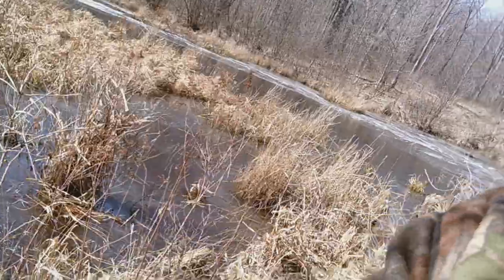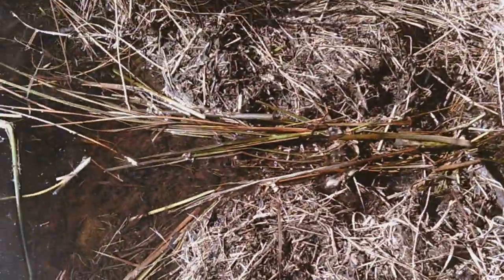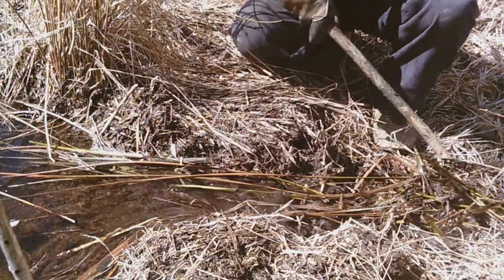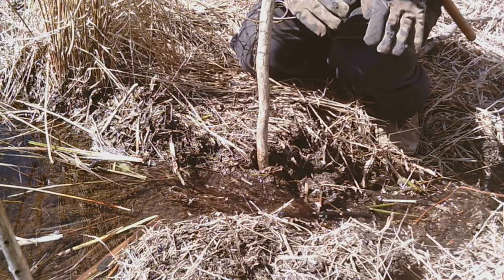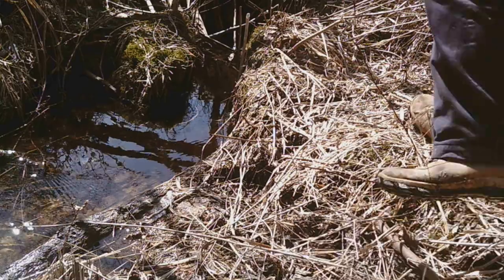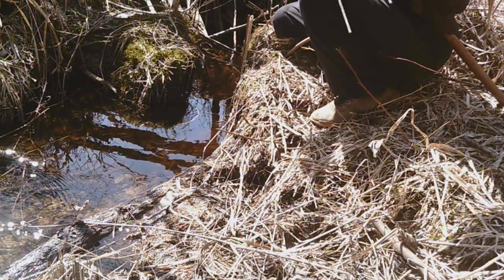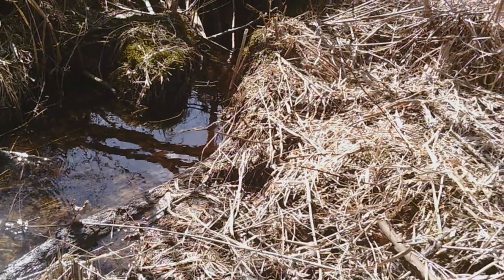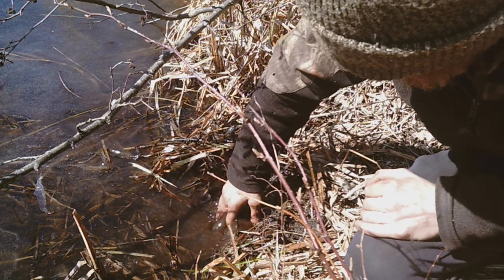Basic Muskrat Trapping 101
Just a few of the more basic sets used for Muskrat trapping. These are a few of the first sets taught to me as a kid by my dad, and are sure to catch muskrats. Great sets for kids, and beginners of any age, that are working the small marshes and ponds of a water line.

Coffee Mugs, T-shirts, Hoodies, and all kinds of stuff
In The Woods With Wolfie - Channel Support Store: